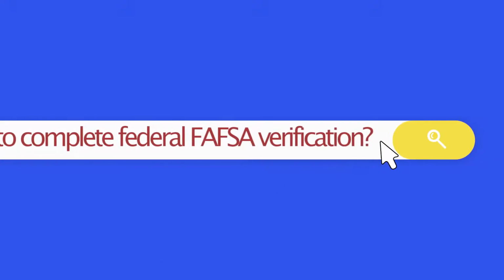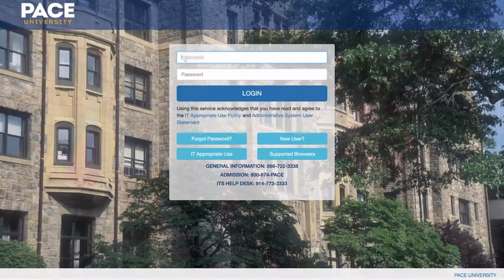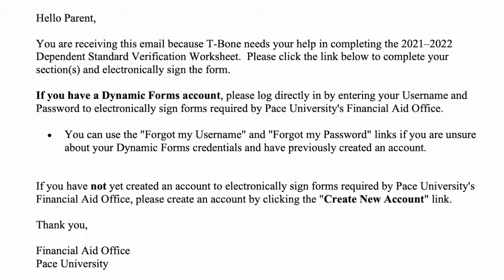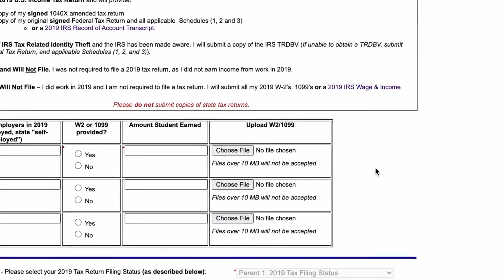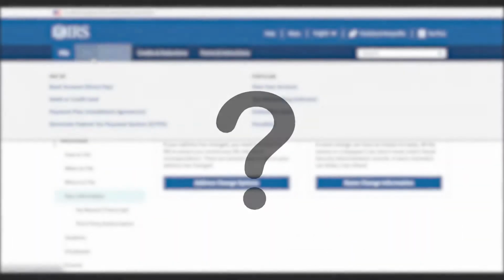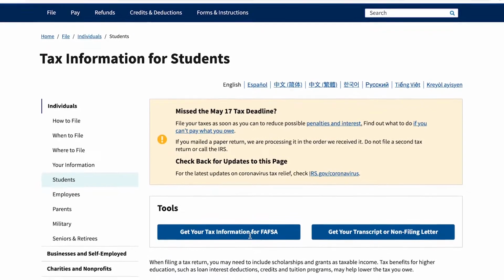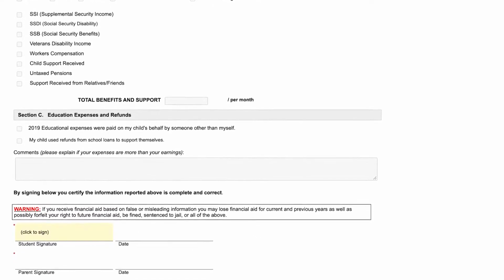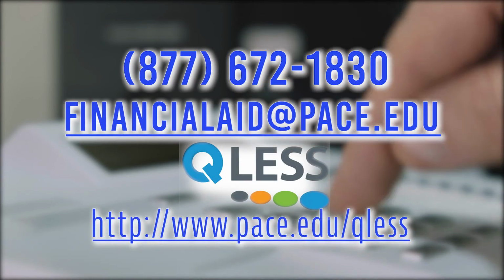Step by Step Guide to Federal Verification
Are you selected for the Federal Verification process?  This video tutorial reviews the Federal Verification process and includes step by step information to assist students and their parents in completing this process at Pace University.

For more information regarding the Federal Verification process at Pace University please